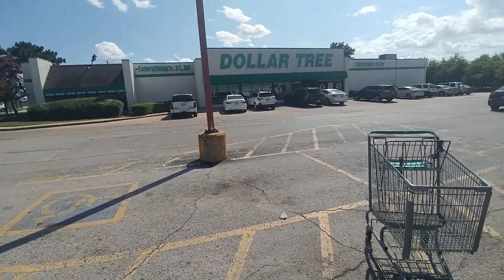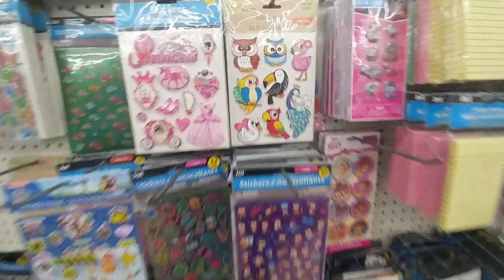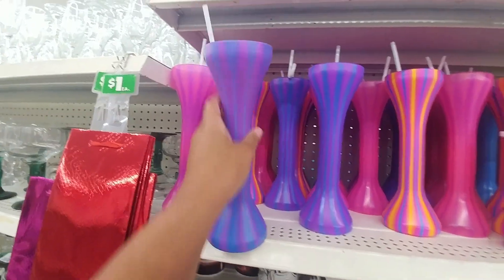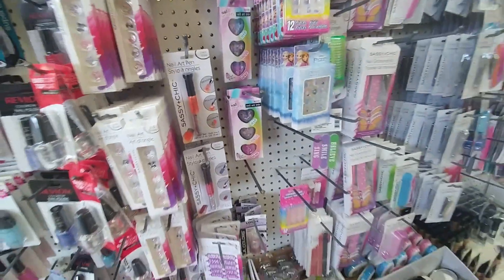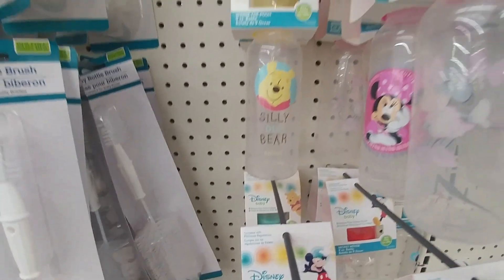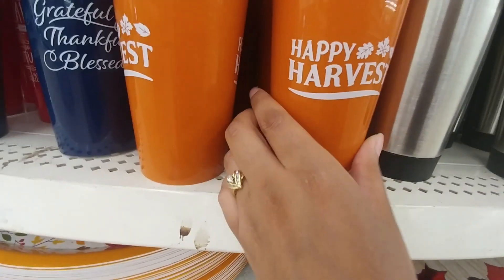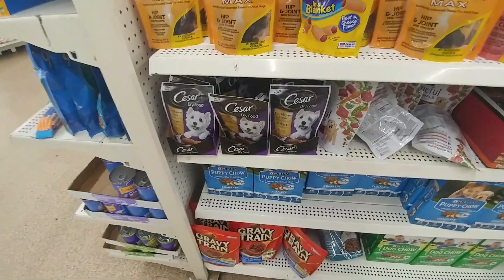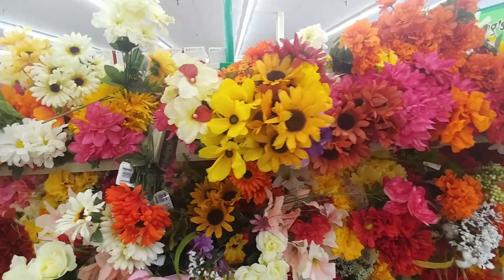Dollar Tree Walk Through 9-15-19v5g tvf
Walking through one of my Dollar Trees. The shelves are pretty bare. I did find a few things but not much. I also took a few photo's of some new finds.